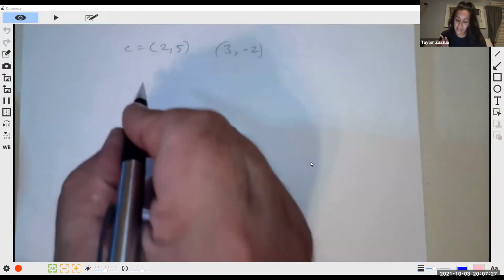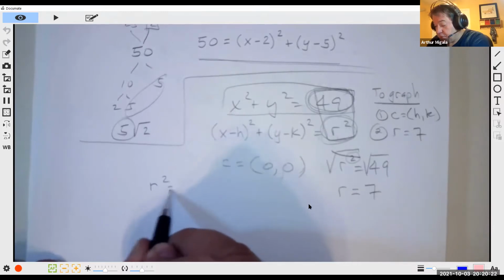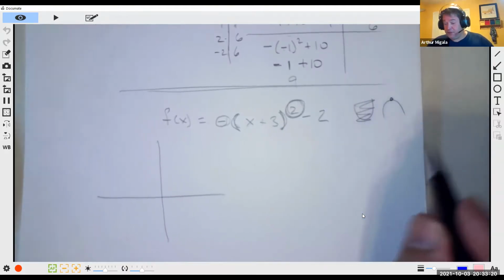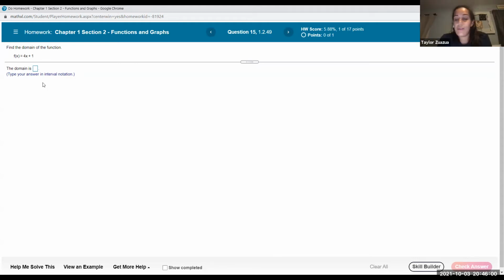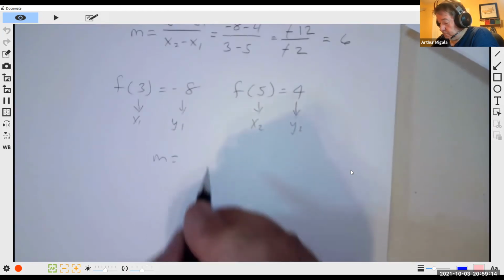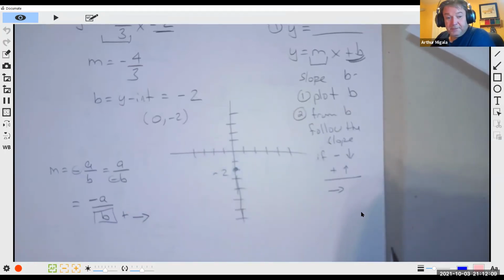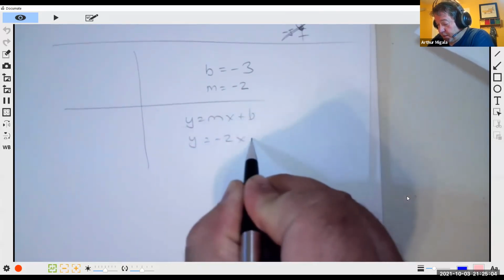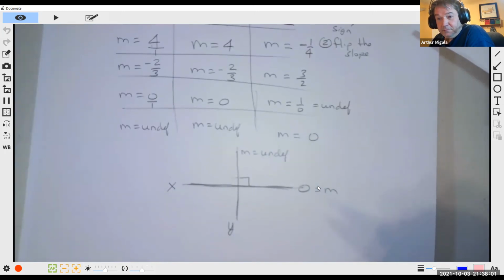MATH 1314 ZOOM TUTORING over CHAPTER 1 SEC 1 2 3 and 4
This was a video of a tutoring session covering Chapter 1 - Sections 1, 2, 3, and 4 with explanations of each assignment problem.